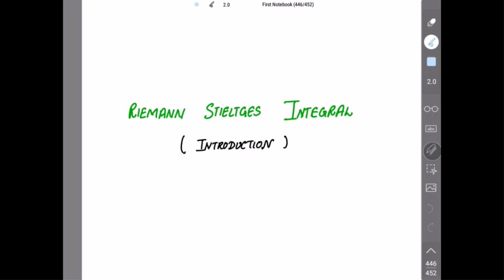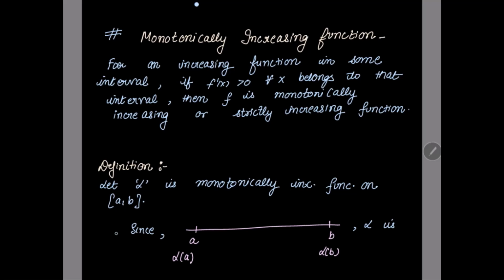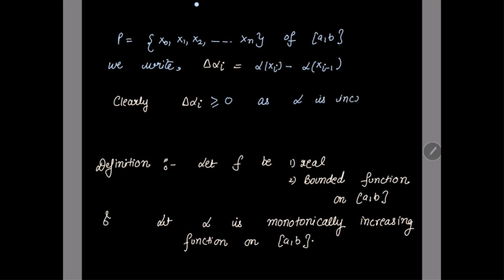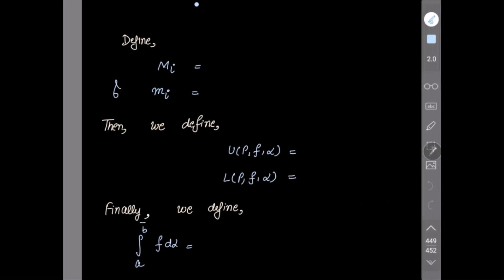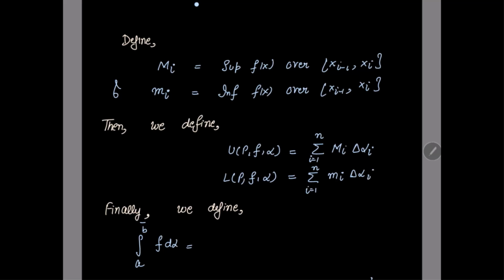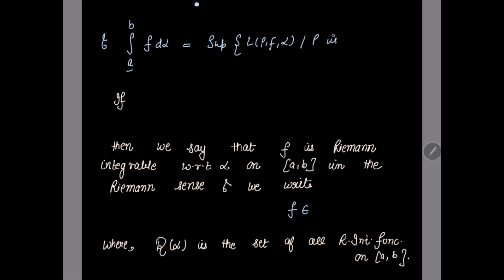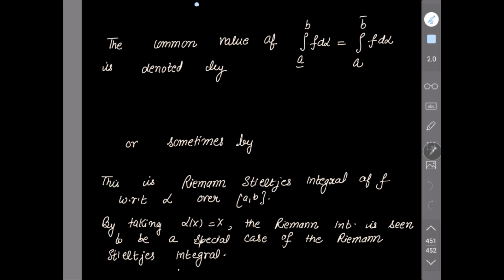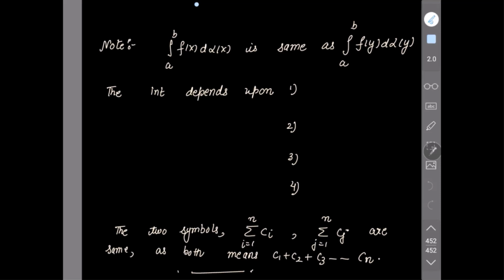Riemann Steiltjes Integral | Introduction to Riemann Stieltjes Integral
Complete detailed explanation on Riemann Stieltjes Integral